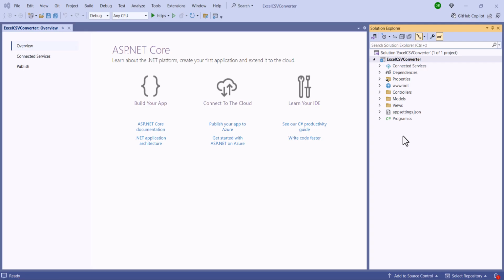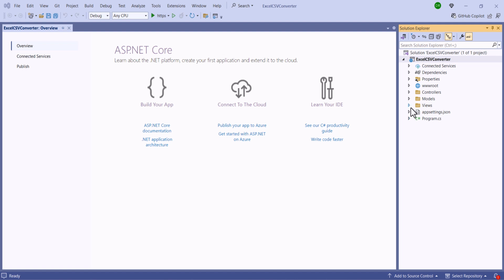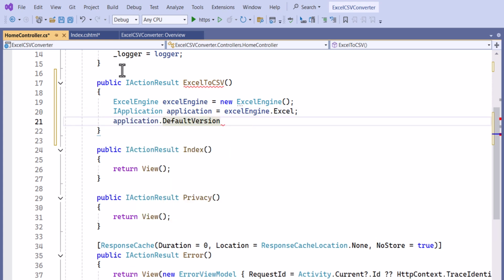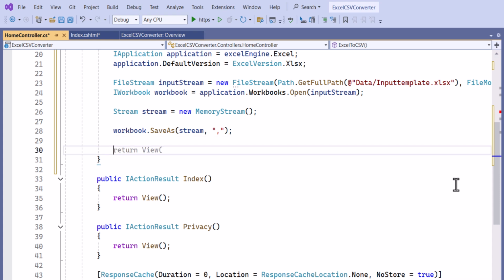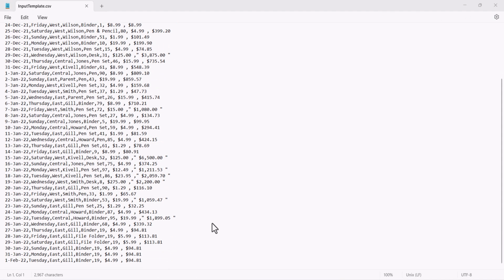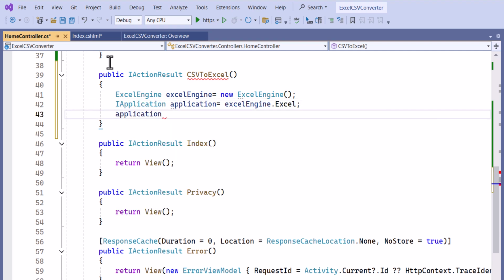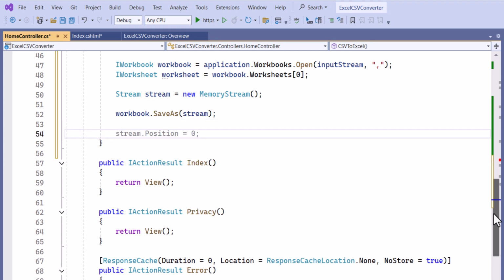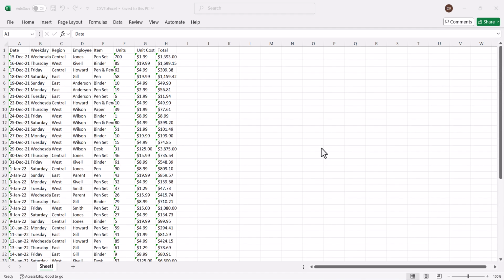How to Convert Excel to CSV Using the .NET Excel Library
Learn how to convert Excel to CSV using the Syncfusion Excel Library.

The Excel Library is a high-performance and feature-rich .NET library for working with Microsoft Excel documents. This framework has Excel-inspired spreadsheet UI controls that allow you to create, read, and edit Microsoft Excel files in any .NET application. Its powerful conversion APIs make it easy to convert Excel files to HTML, images, and more.

This library supports the import and export of data and formulas. Users can create and manipulate tables, pivot tables, charts, and sparklines. This library is also used to fill data using template markers, clone and merge Excel worksheets, and encrypt and decrypt Excel documents.

If you need a trial license key, start your Excel library trial under your Syncfusion account. Then, you can obtain your trial license key from the downloads page.

BOOKMARK DETAILS
[00:00] .NET Excel Library - Introduction
[00:32] Convert Excel to CSV
[02:35] Convert CSV to Excel